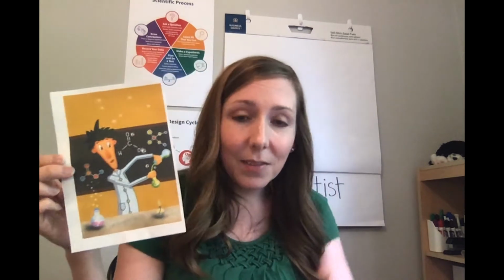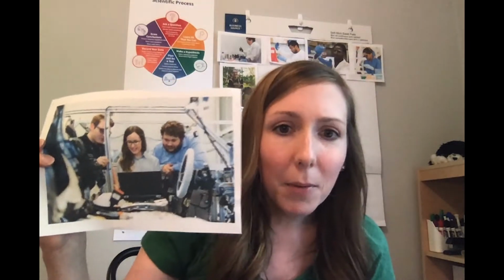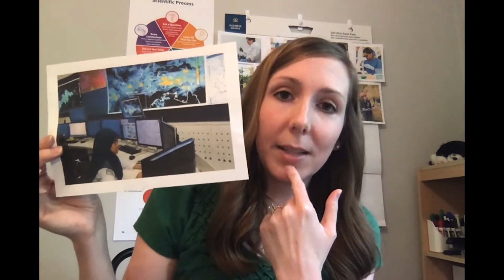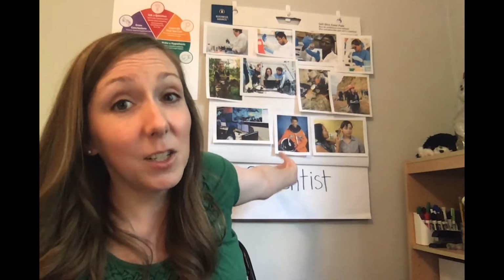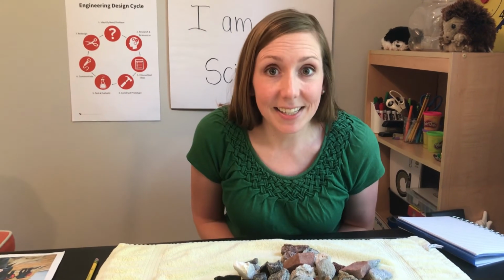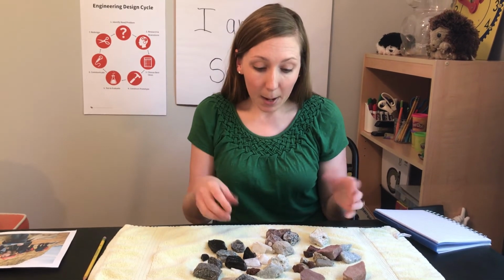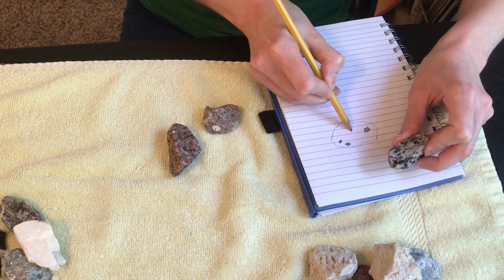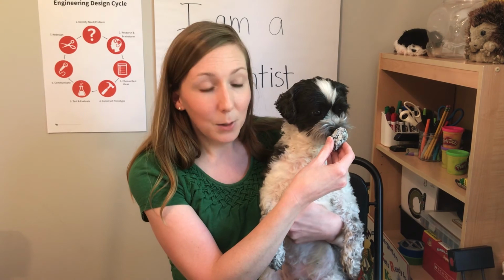What is a Scientist? | PreK-K Science | Teaching In Room 9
OBJECTIVE: I will be able to identify different types of scientists and describe what scientists do. I will be able to ask questions, observe items and sort them.

Rebecca Stobbs
Maplewood-Richmond Heights